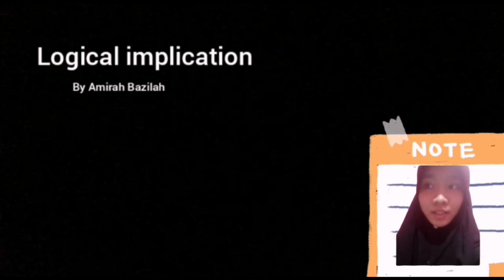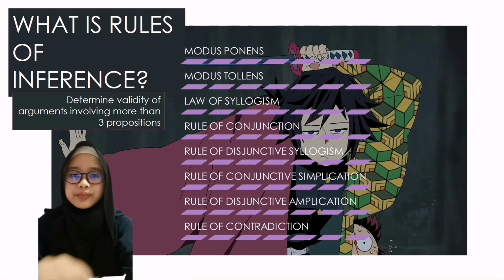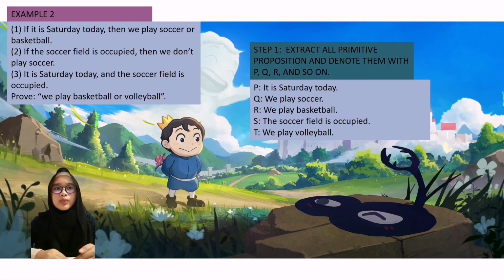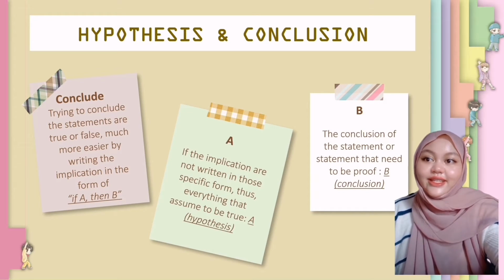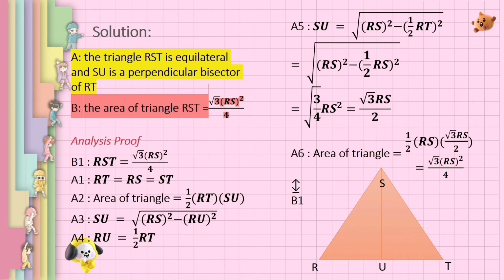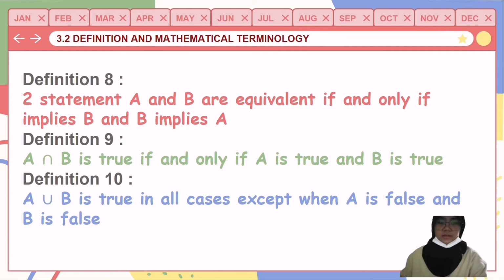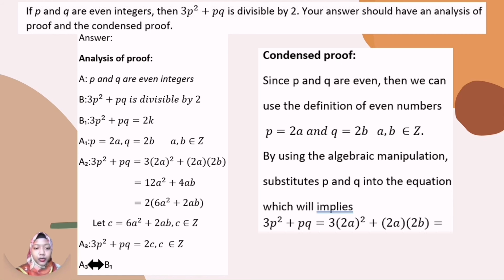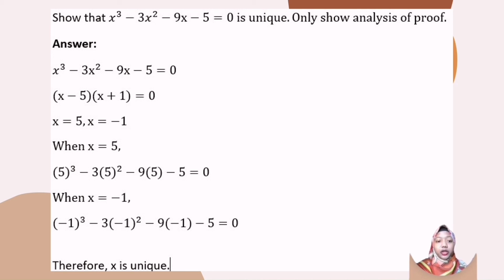Group Presentation MAT222